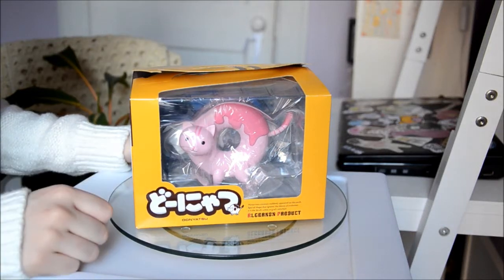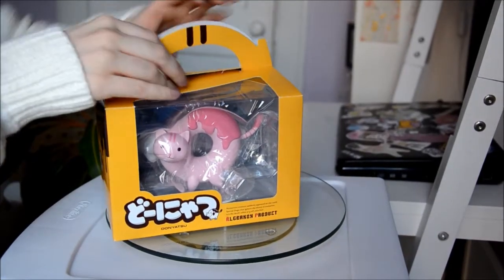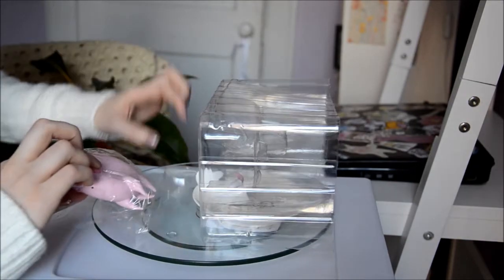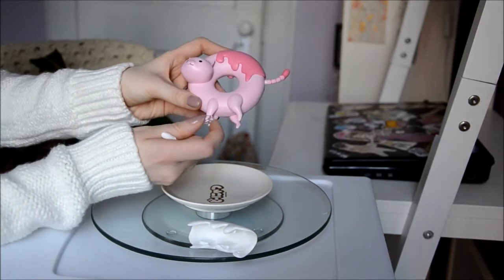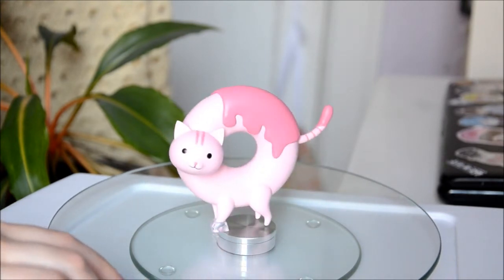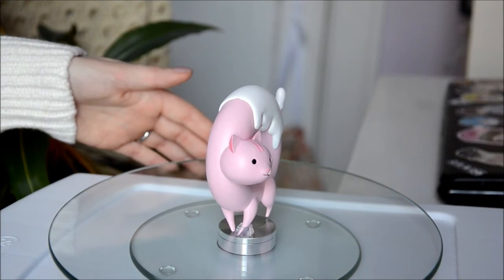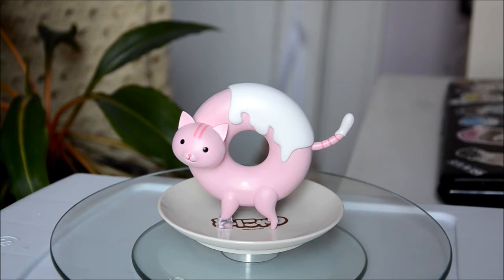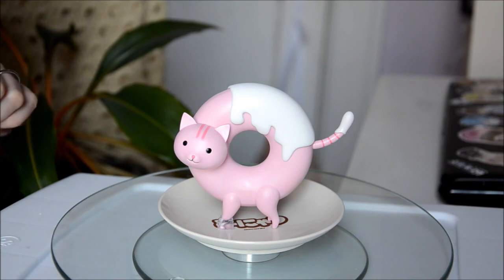Donyatsu Figure Unboxing + Review!!!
Hope you enjoy our figure unboxing and review of Donyatsu!